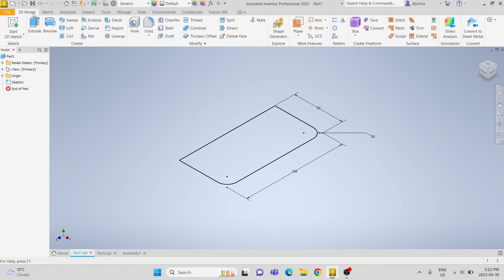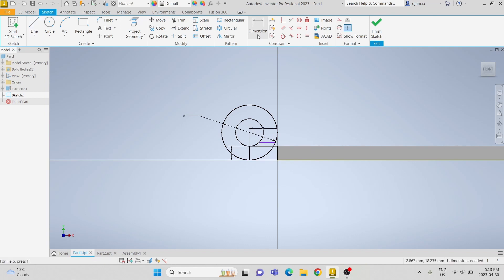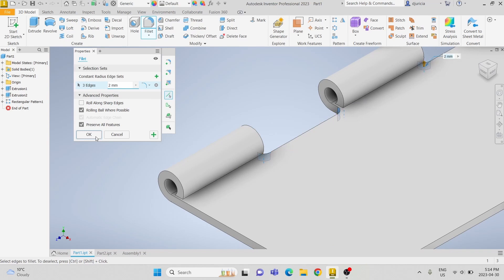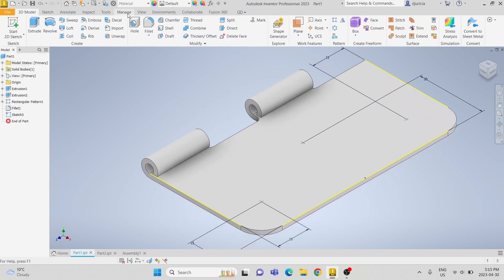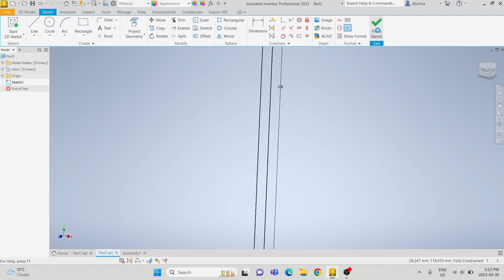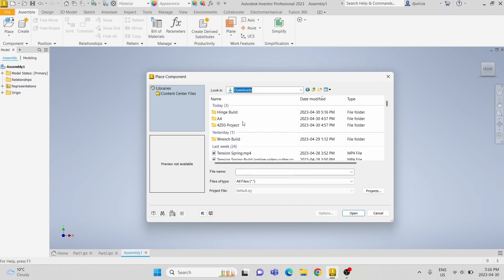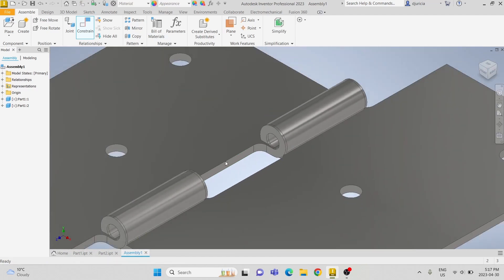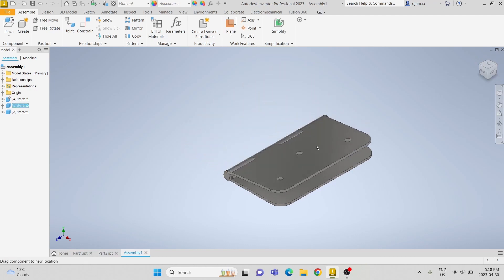Hinge 3D Model Tutorial | Autodesk Inventor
How to design and build a Hinge on Autodesk Inventor.

Let me know what I should build next!